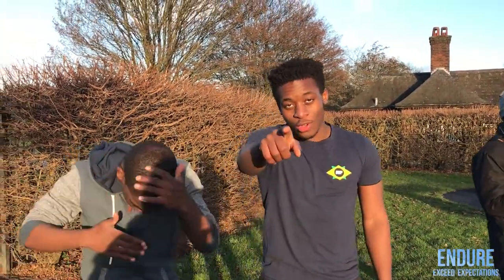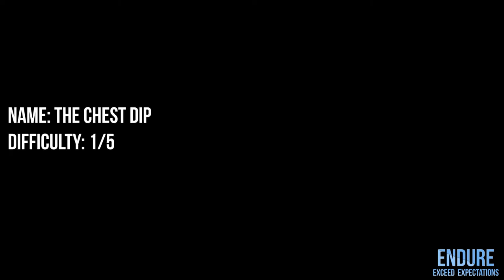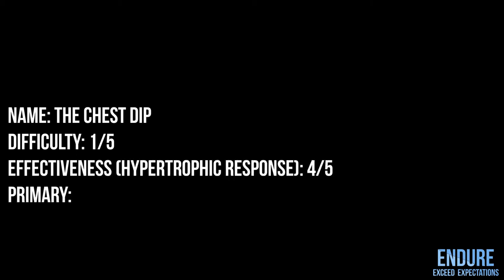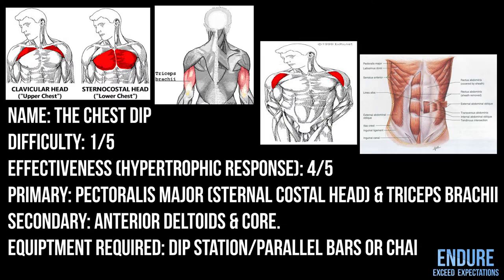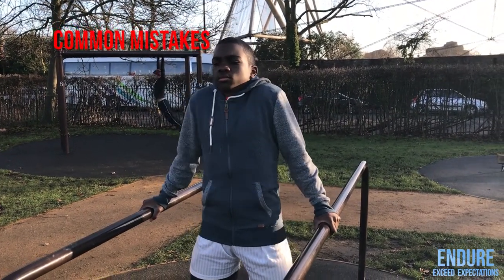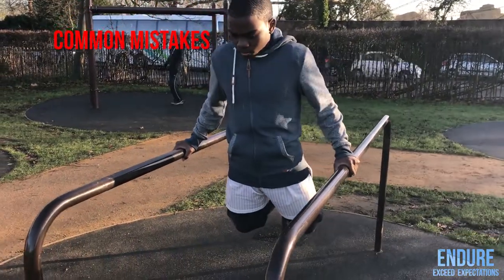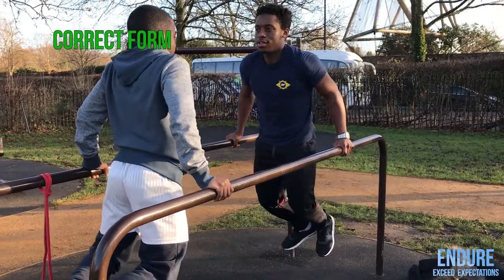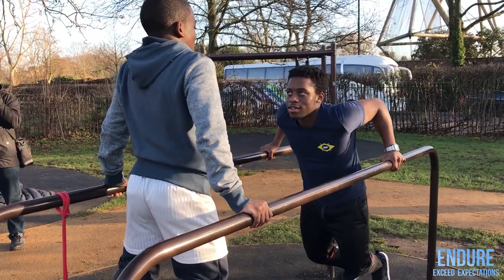HOW TO: CHEST DIP | HOW TO GET YOUR FIRST CHEST DIP | ENDURE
In this video, I show you how to get your first chest dip! The chest dip is a fundamental calisthenics movement, make sure to go through the full range of movement, to get the best out of this exercise!

Pre-requisites:
- 30 FULL FORM Push Ups

1. Top position Hold (30 seconds)
2. Negatives (10 Reps)
3. Assisted Chest Dips (10 Reps)
4. FULL CHEST DIP

Challenge:
- How many chest dips can you do in 60 seconds?!

GreatnessIsContagious. GOD Bless.